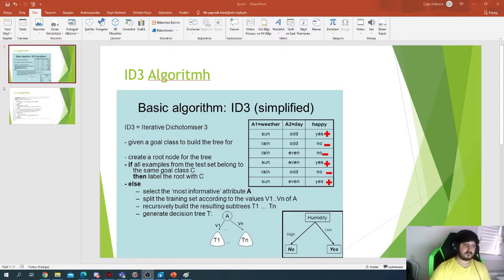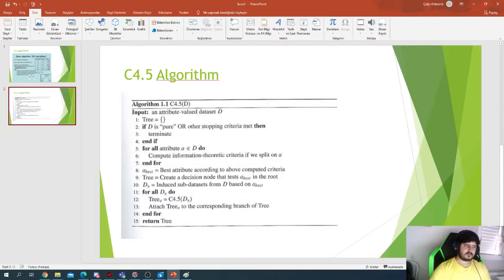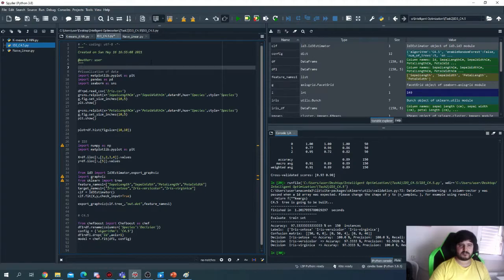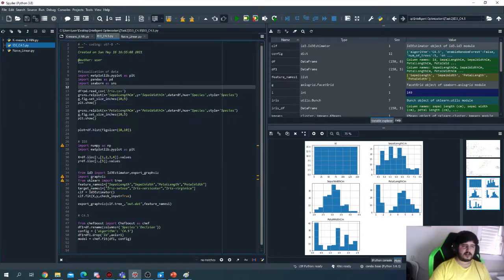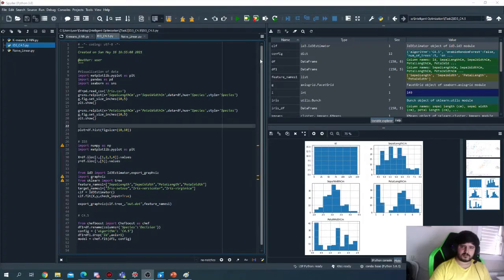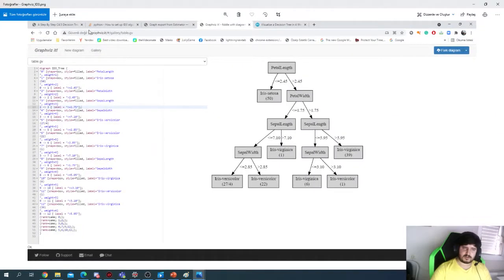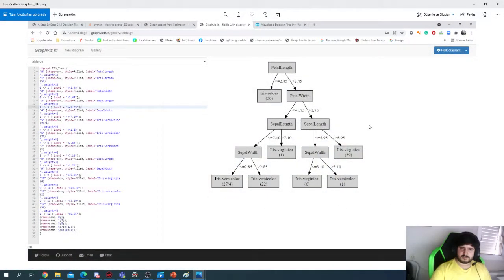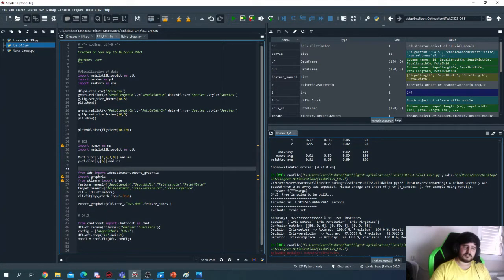Intelligent Optimization - Task 2 - ID3 & C4.5